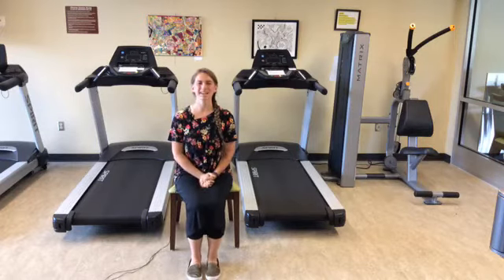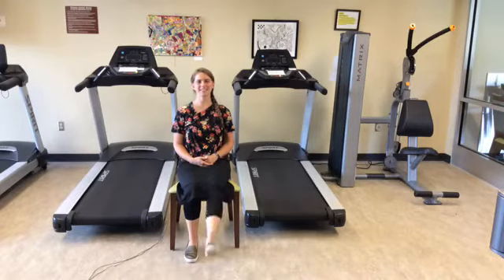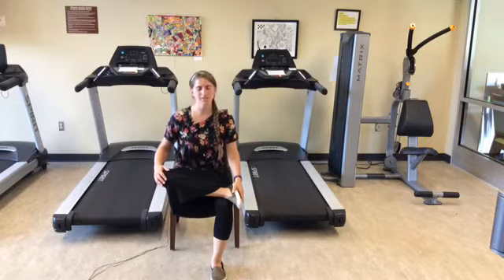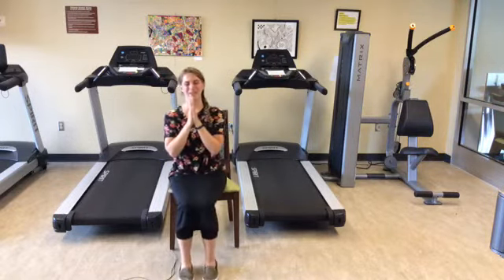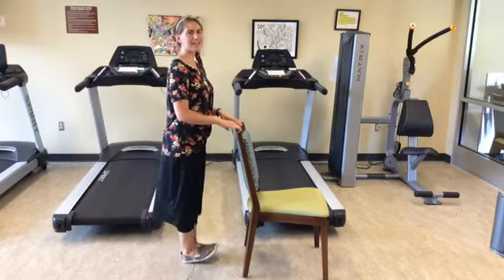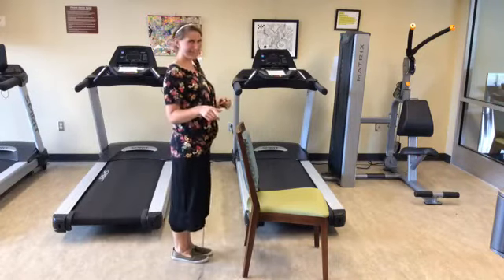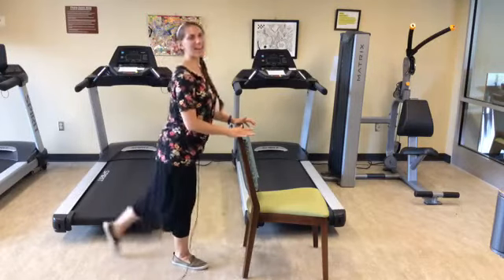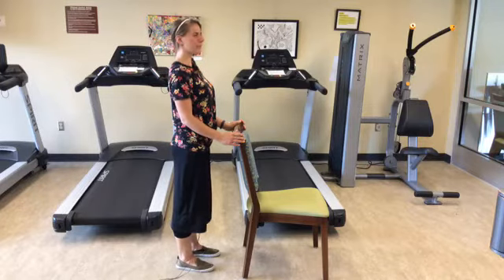Leg Day with Desiree 6-4-2020